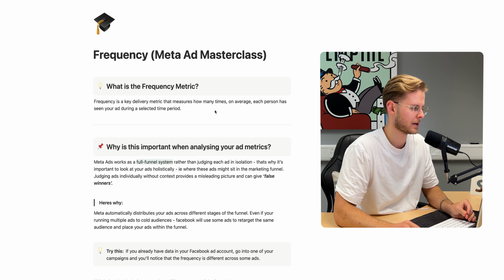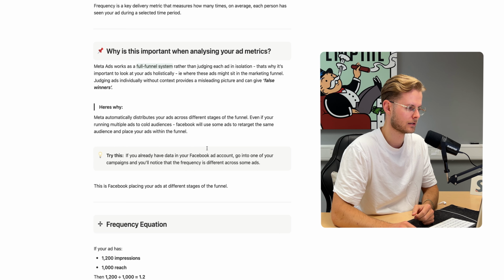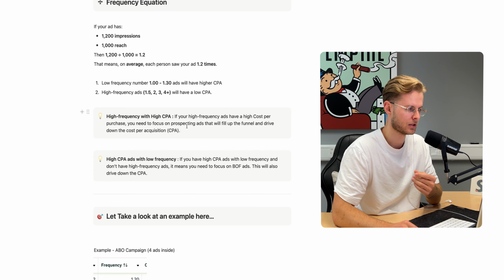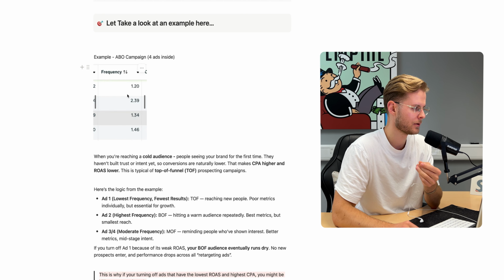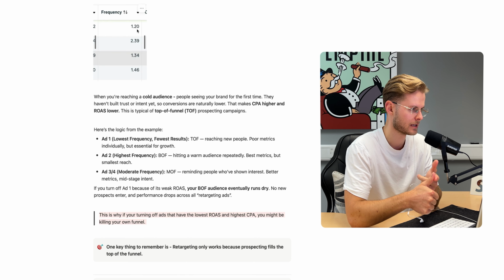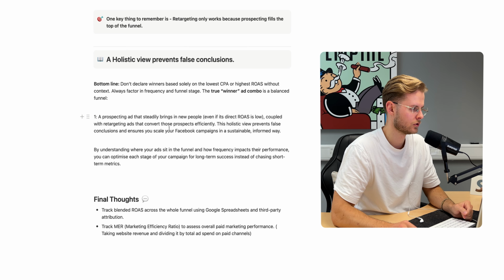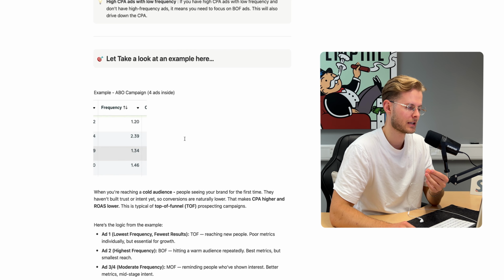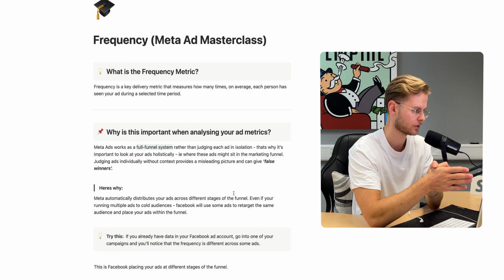The Facebook Ad Metric Nobody Talks About (And It's Costing You)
Everyone's focused on ROAS, but there's one simple metric sitting right inside your Ads Manager that most people completely overlook, and it could be the reason your campaigns burn out faster than they should.

Work 1-1 with me to scale your ecommerce brand

Your Fractional Growth Partner  (Only for Brands doing 50k pm +)

💸  Start Your Ecommerce Brand On Shopify for Just £1 pm

Unlock The Secrets How I Built Three Multi-Million Dollar Brands